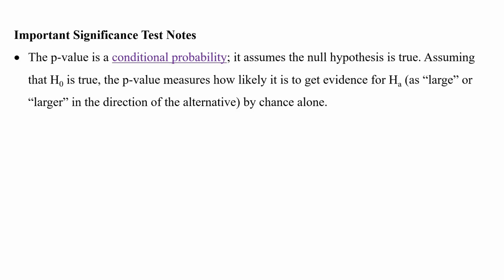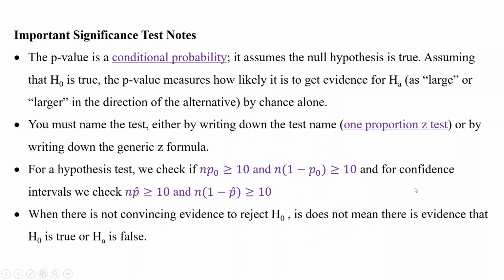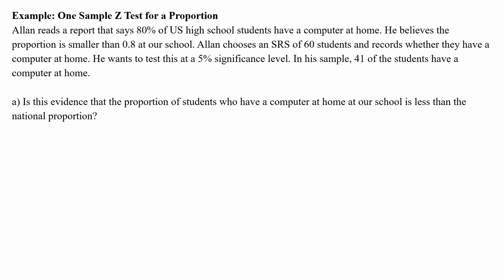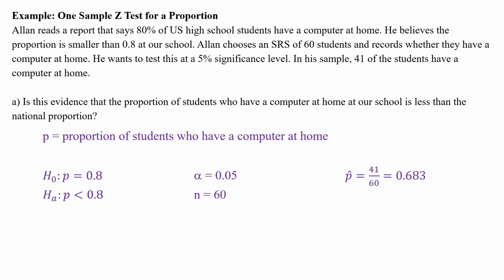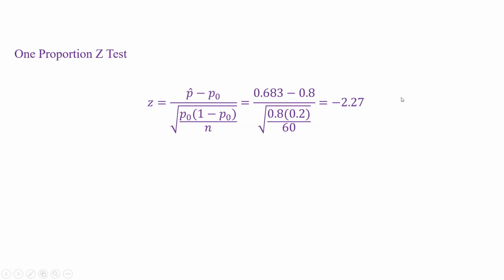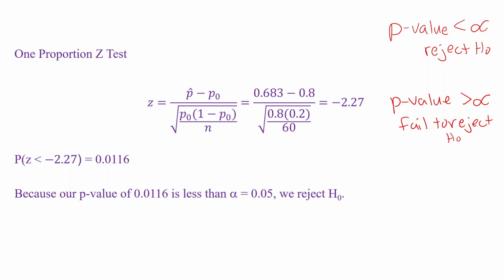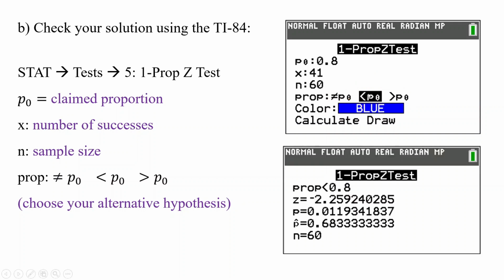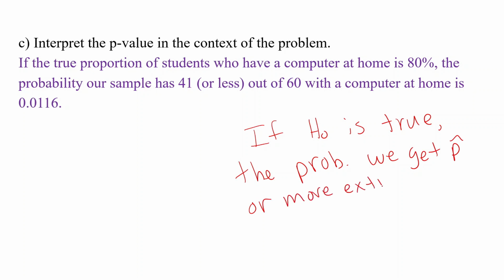AP Statistics Inference for Proportions – Conducting a Significance Test for Proportions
Unit 6: Inference for Categorical Data: Proportions
Notes 4 – Conducting a Significance Test for Proportions

AP Stat CED Topics Covered:
📚 VAR-6.G Calculate an appropriate test statistic and p-value for a population proportion.
📚 DAT-3.A Interpret the p-value of a significance test for a population proportion.
📚 DAT-3.B Justify a claim about the population based on the results of a significance test for a population proportion.